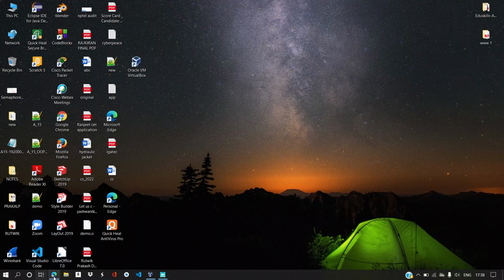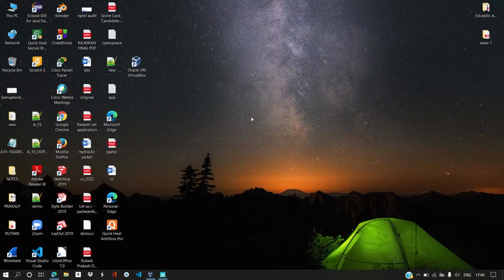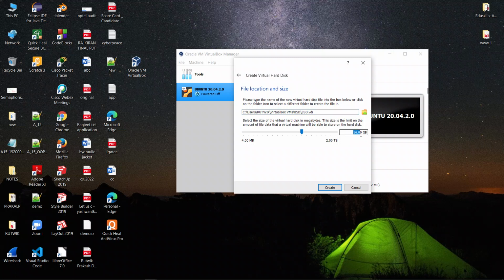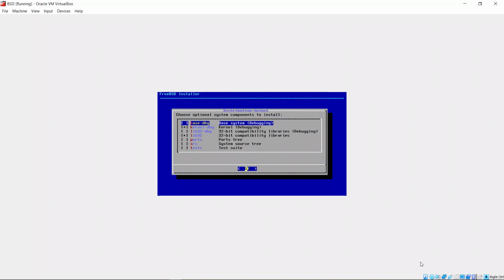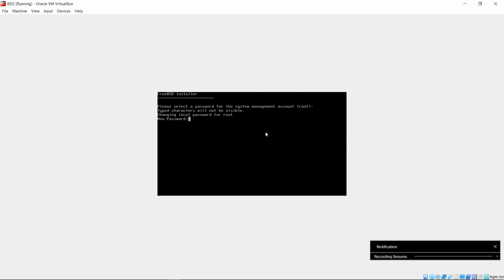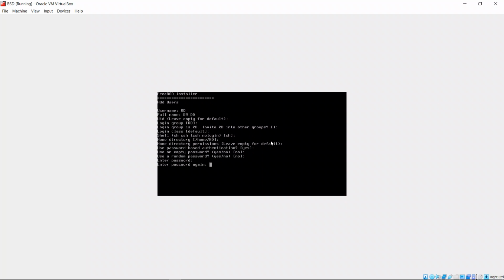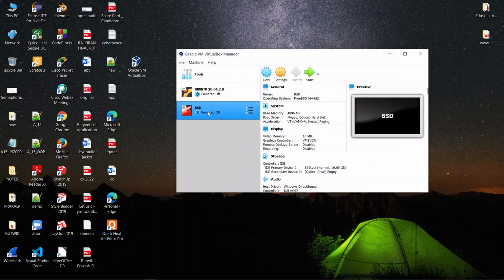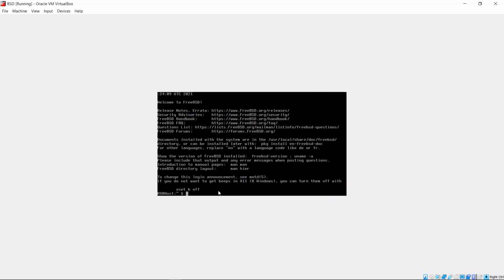How to install FreeBSD on Windows 10 using Virtual box